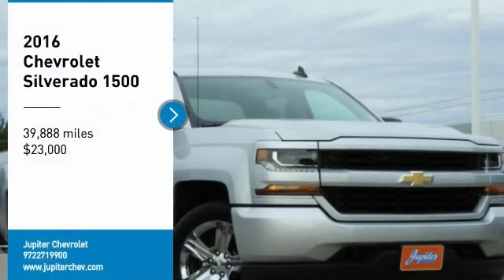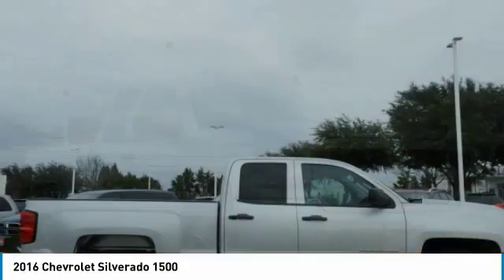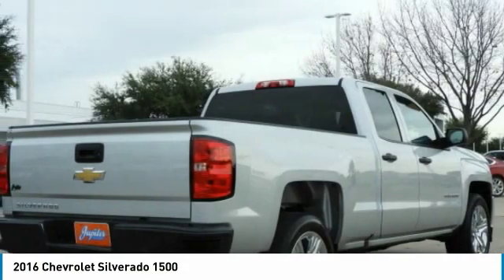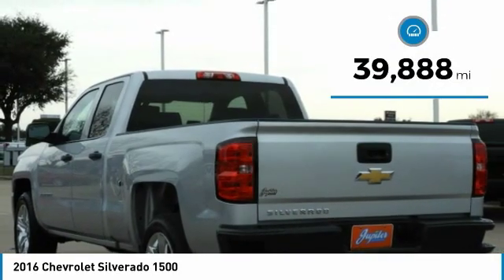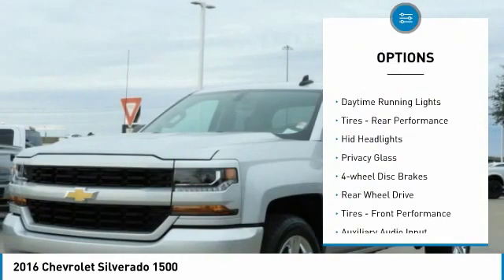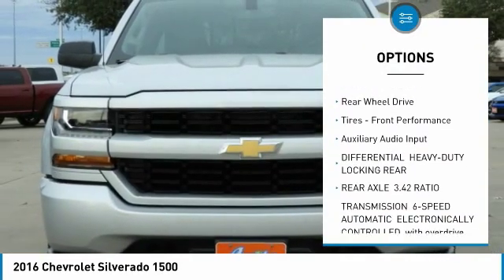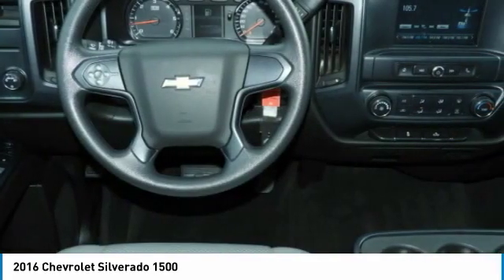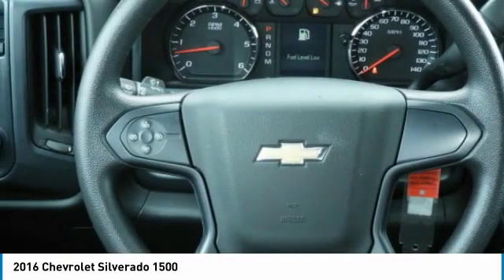2016 Chevrolet Silverado 1500 F27747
2016 CHEVROLET SILVERADO 1500 Garland, TX
Stock# F27747

Jupiter Chevrolet
11611 Lyndon B Johnson Fwy

Silver Ice Metallic 2016 Chevrolet Silverado 1500 Custom RWD 6-Speed Automatic Electronic with Overdrive EcoTec3 5.3L V8

2016 Chevrolet Silverado 1500 Custom RWD includes our Jupiter Advantage: Lifetime power-train limited warranty, alloy wheel protection, door ding protection and MORE! Excludes GM Certified Vehicles, other restrictions may apply. Ask your sales associate for details. Recent Arrival! Odometer is 10991 miles below market average!

Awards:
* JD Power Initial Quality Study

Reviews:
* Quick acceleration and strong towing and hauling ability, thanks to available V8 engines; front seats are comfortable for long drives; cabin is pleasingly quiet at highway speeds. Source: Edmunds
* Powerful, fuel-efficient engines; many available configurations; well-built, comfortable interior; quiet highway ride. Source: Edmunds